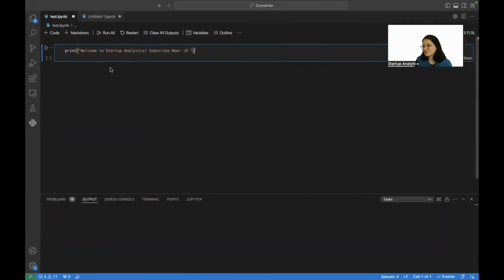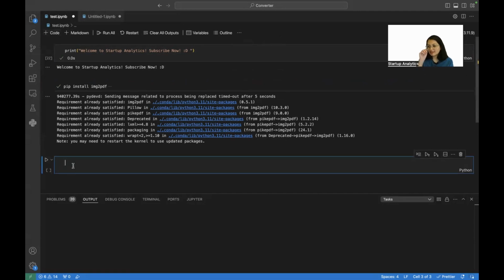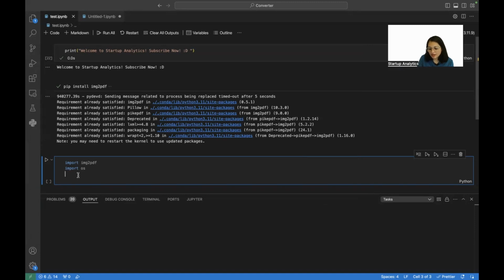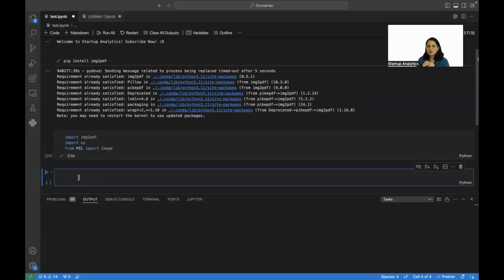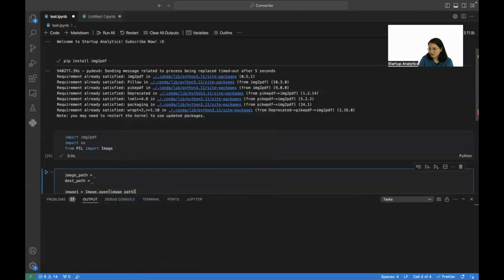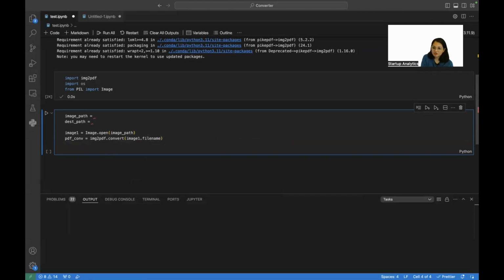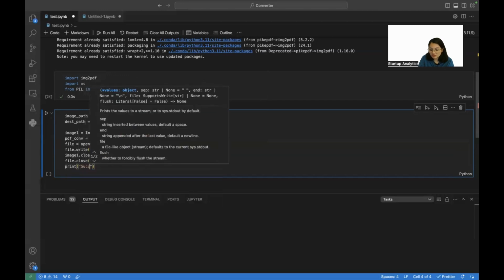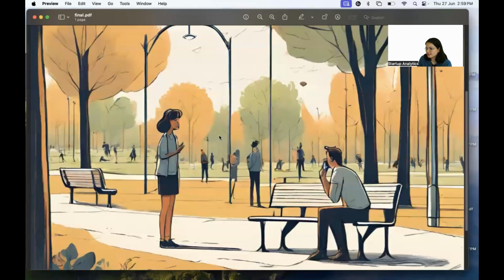Image To PDF Converter | Coding For Non Techies using Python | Coding for Beginners | 0 to 1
Welcome back to Startup Analytics! 📊

Today we'll show you a quick and easy script to convert PNG files to PDF using PIL in Python. This is for beginners who are learning to code and also for non-techies who can follow along simple instructions to save time from manual work. You can use the same for JPEG as well. Watch till the end to see how simple automation can transform your workflow!

In this video, you'll learn:

1. How to install and use the Image2PDF library (img2pdf)?
2. How to write a Python script to convert a PNG/JPEG file to PDF?
3. How to handle file paths and interact with the OS?
4. How to use the Python Imaging Library (PIL) for image processing?

2. Follow this guide for python setup

[Coding, Beginners, Tech hacks, Image to PDF Converter, Python, Anaconda, Coding For Non Coders, VS Code, Pillow]